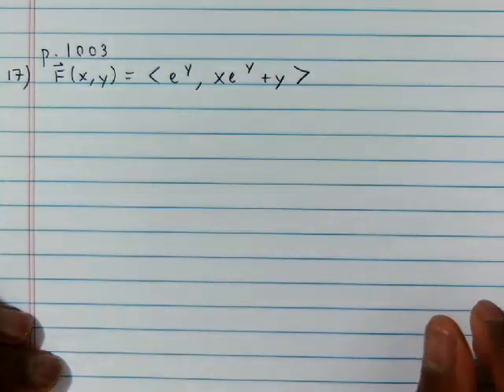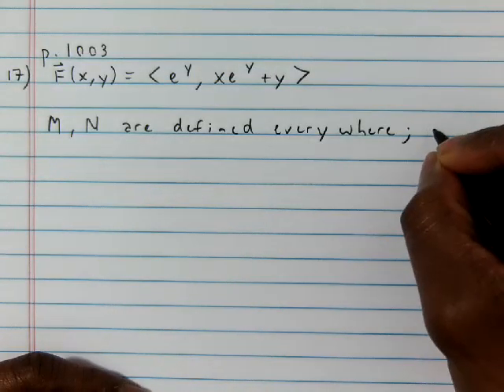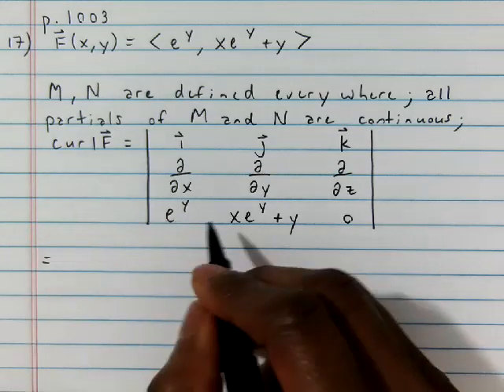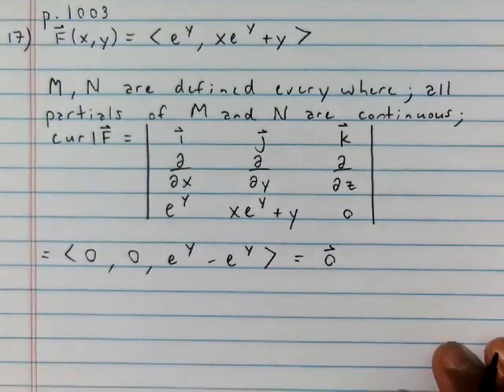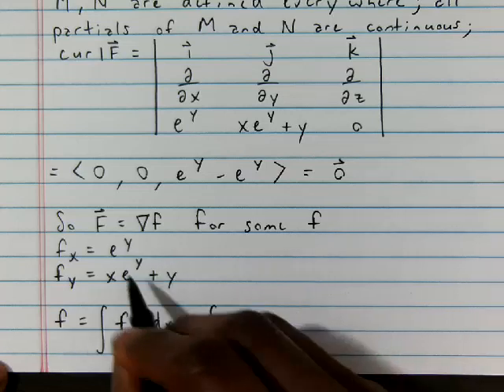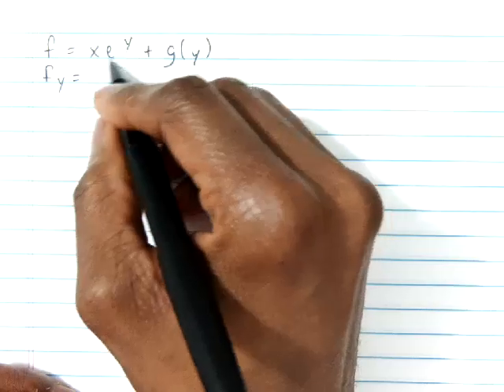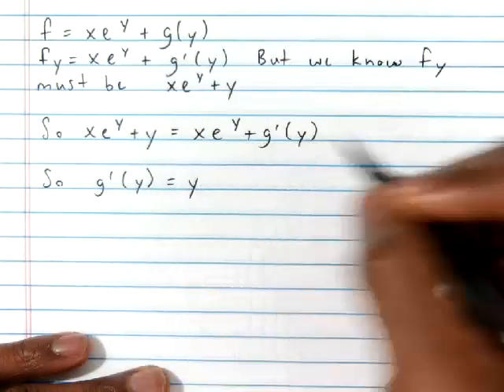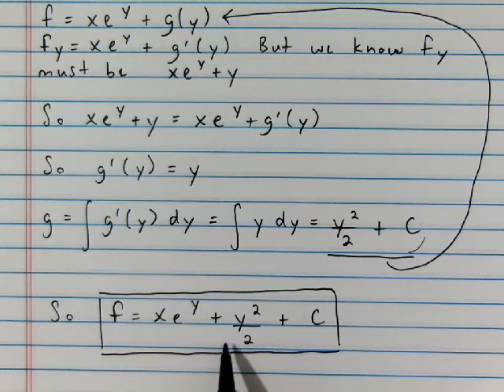15.1 Vector Fields Part 3